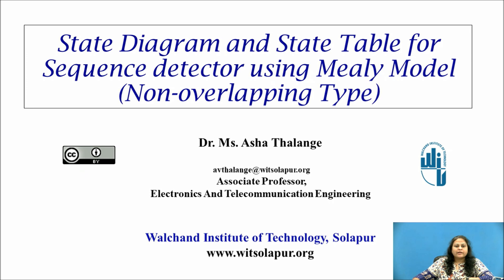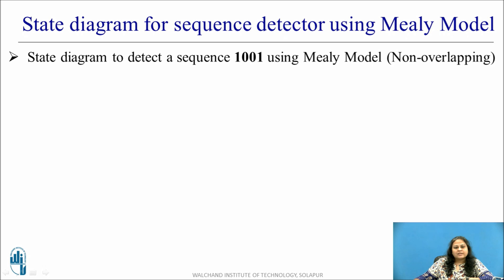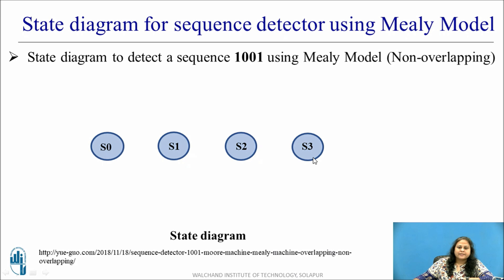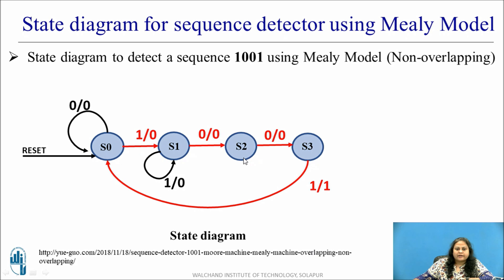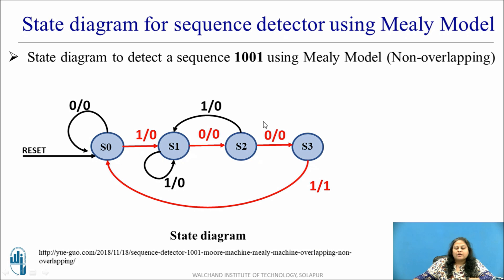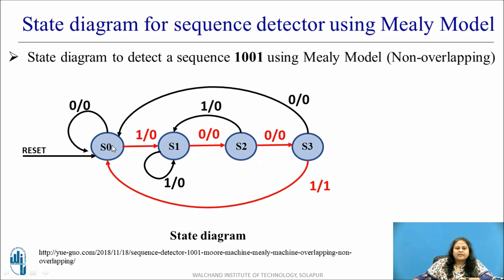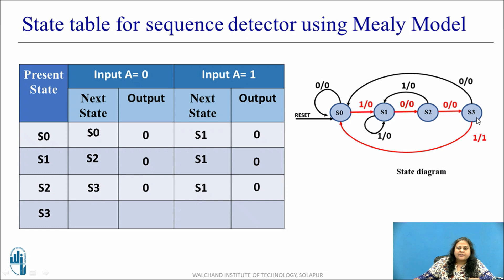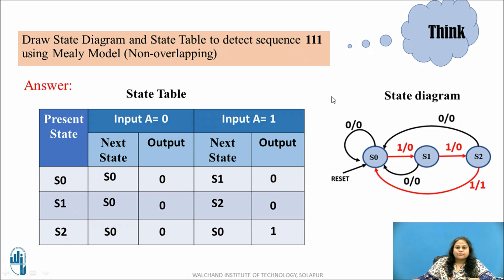State Diagram and State Table for Sequence detector using Mealy Model (Non-overlapping Type)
This video explains the state diagram and state table for Sequence detector using Mealy Model for Non-overlapping Type approach.

Dr. A. V. Thalange
Associate Professor,
E&TC Dept.,
WIT, Solapur